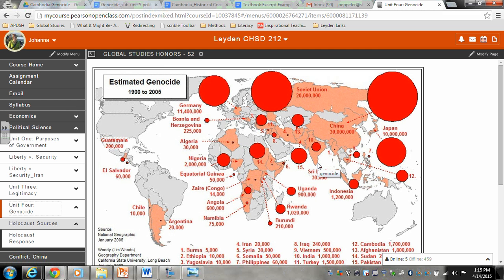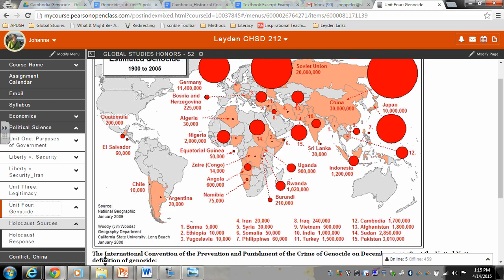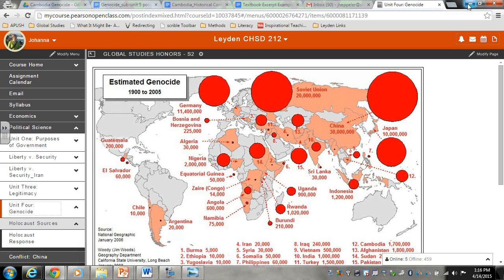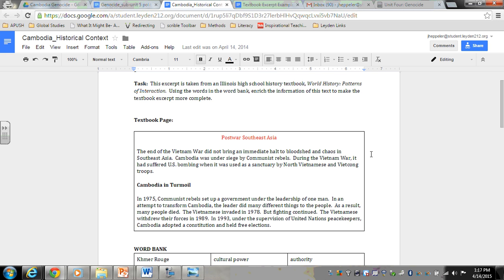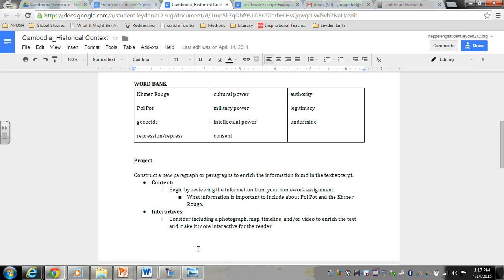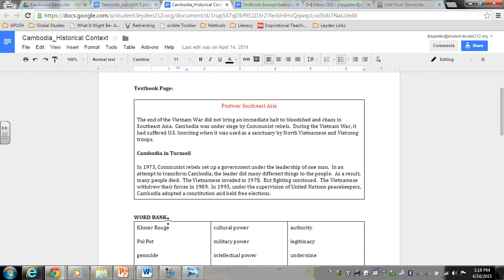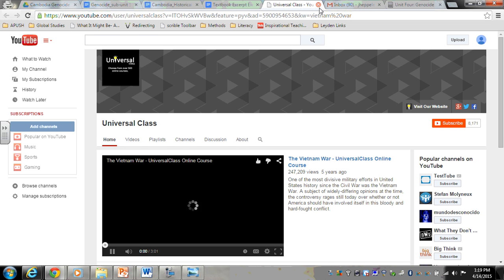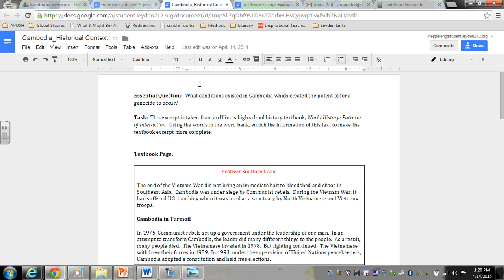Genocide Activity Part One